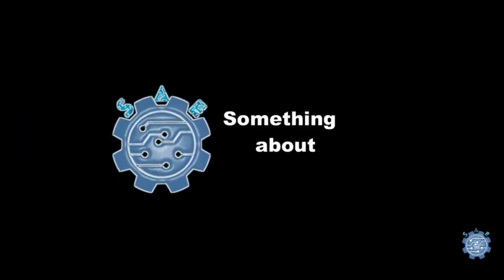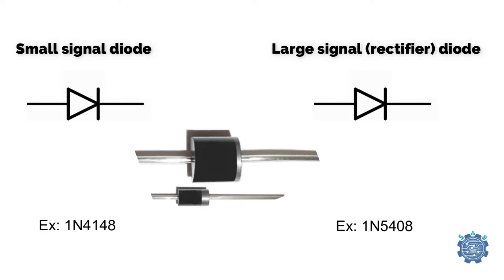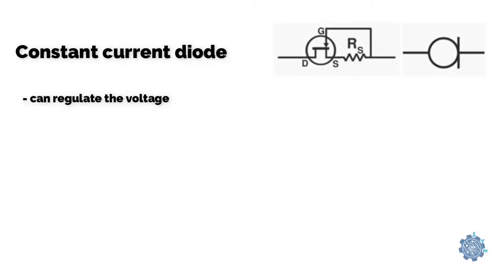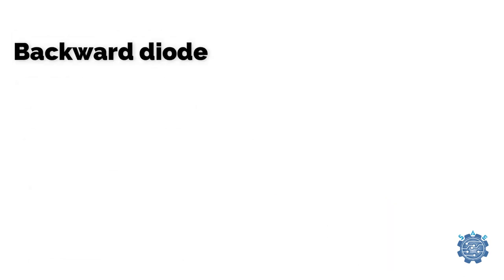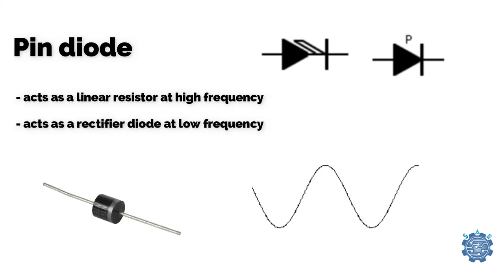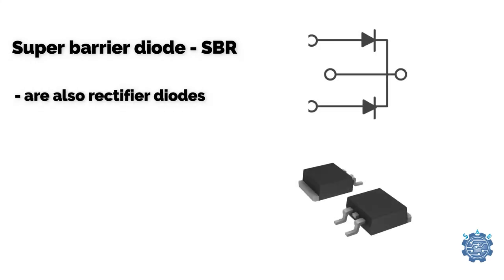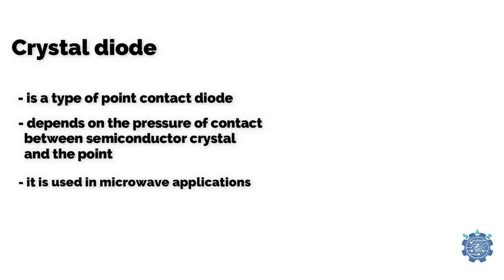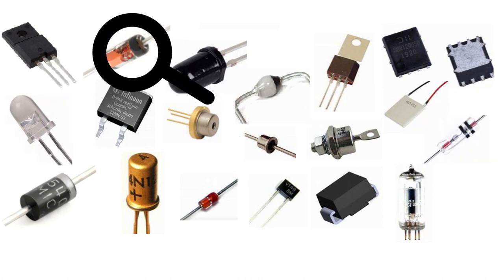TYPES OF DIODES AND CHARACTERISTCS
In this video presented some information about almost each type of diode